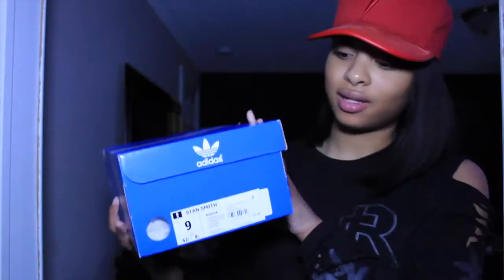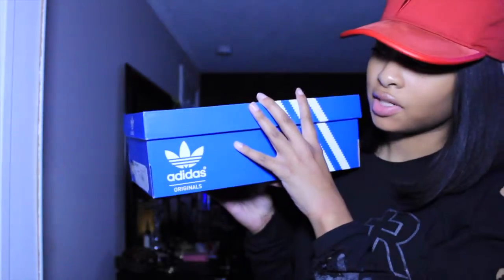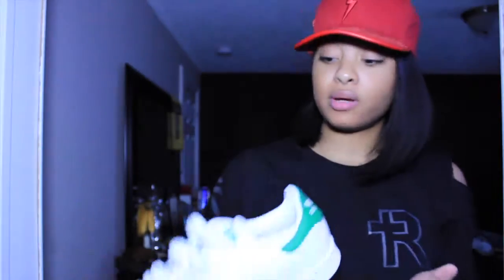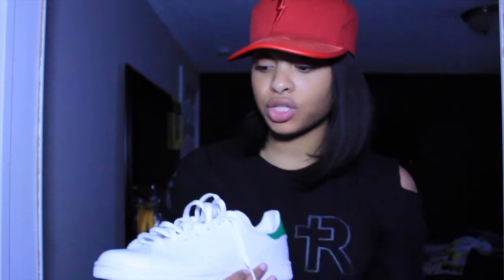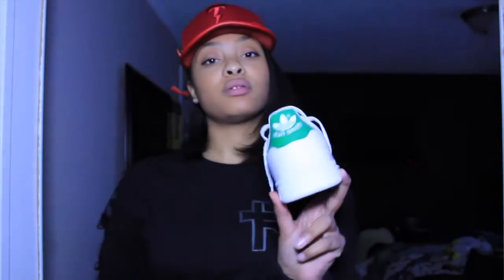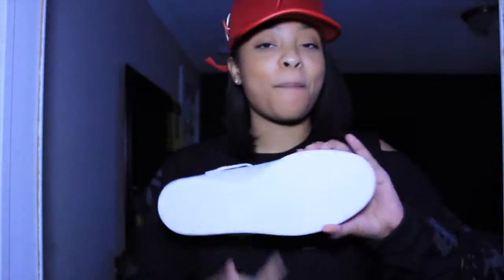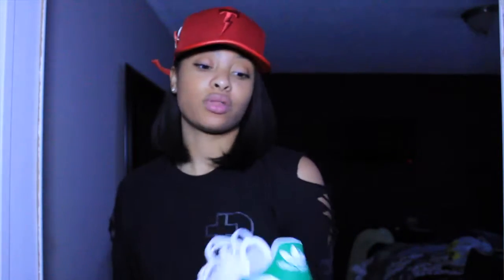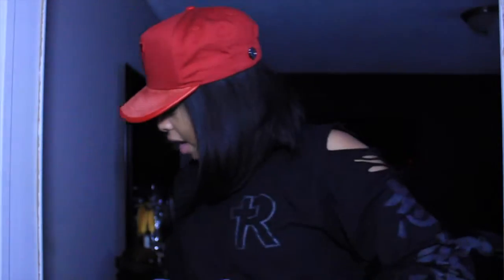Stan smith pick up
For any video inquiries follow my video page @nyneproductions on instagram.